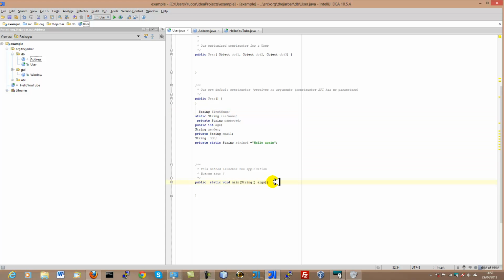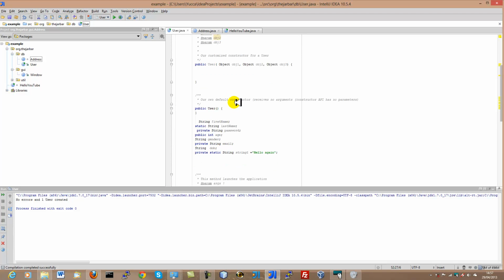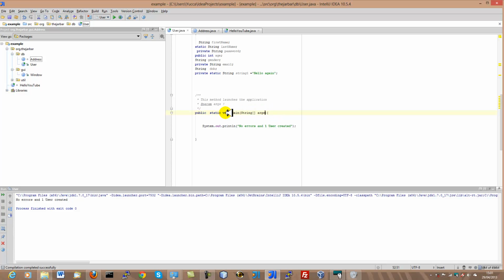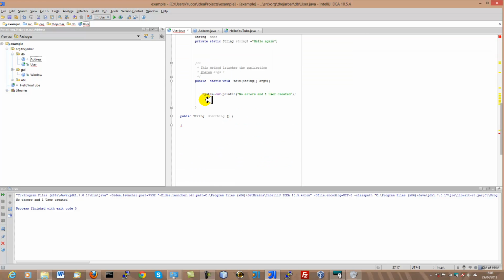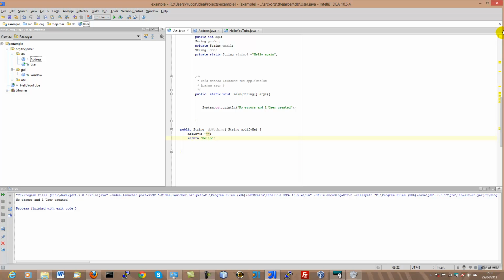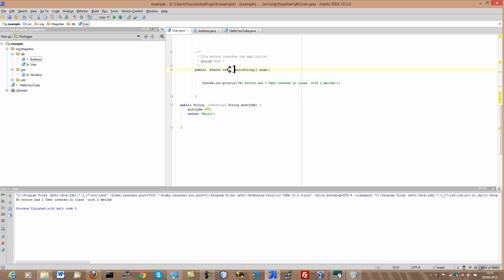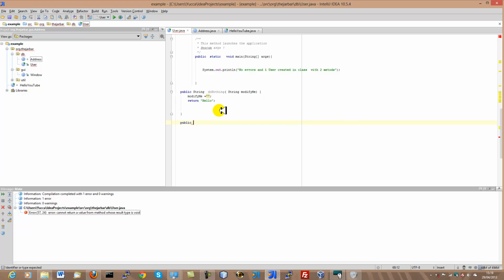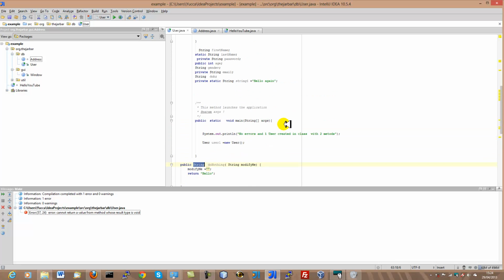Java Tutorial #10 on methods from Yucca, developer with a brain tumor!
Methods have the responsibilit of modifying the the state of the objects that they are located of data or even data that they are provided  in the form or prameters and as  bound   to (for the client) through the method API. Methods then typically will return a modified value representation-data or can opt to return nothing through the -void- keyword that goes between the acccess modifier and method name. Methods like classes and contructors  have bodies   defined by braces.